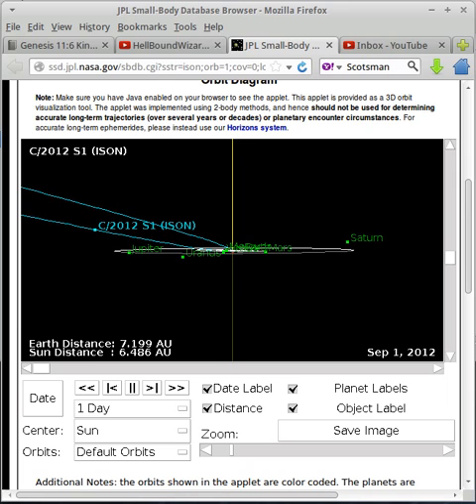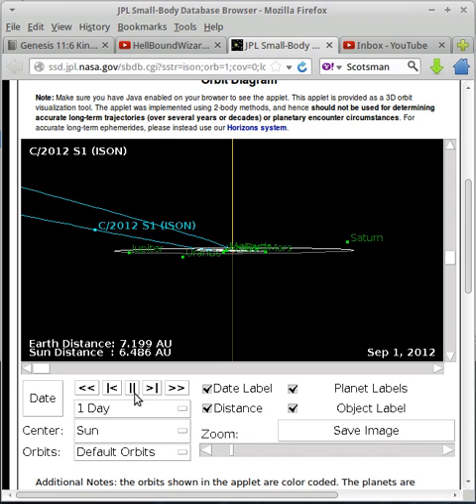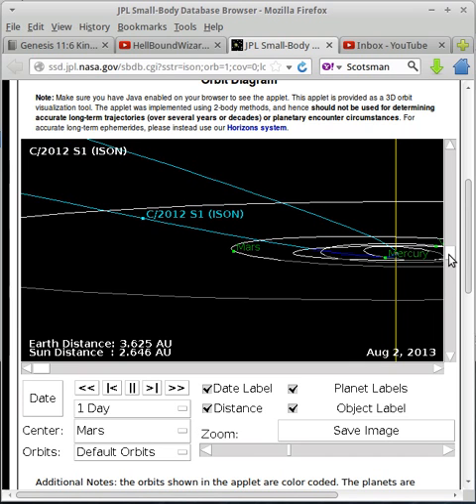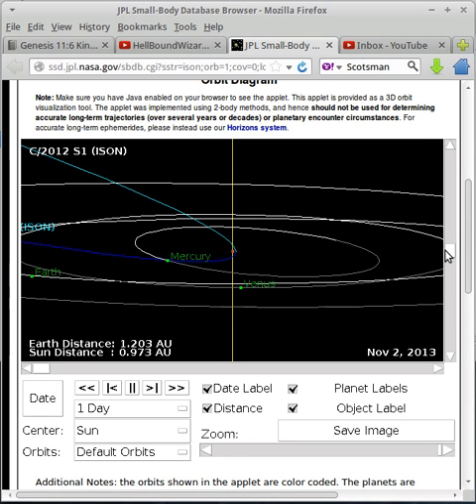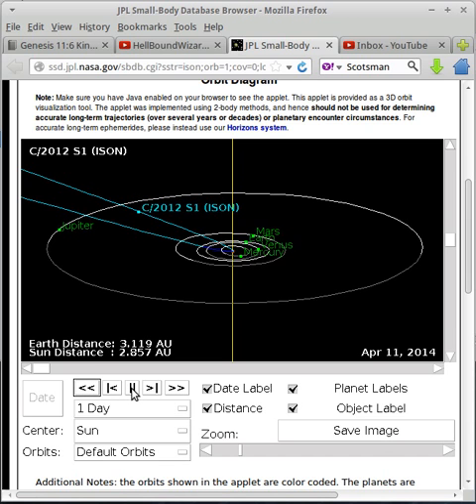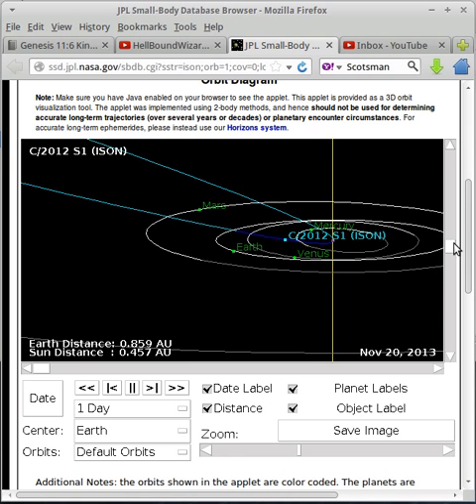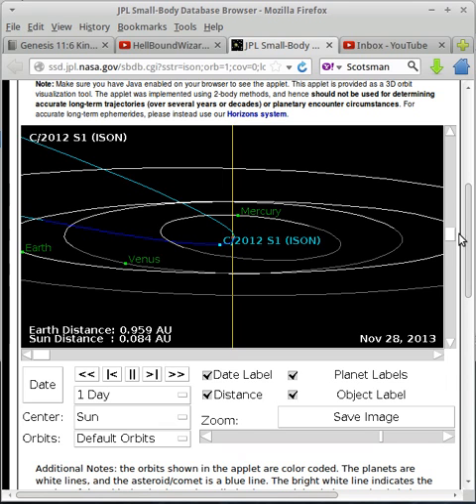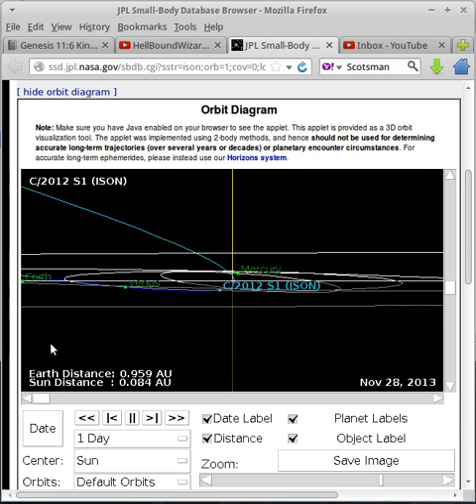Comet ISON is incoming around Nov of this year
The comet ISON was discovered by the Russians around Sept 1 2012. This comet is about a mile in diameter on a solar entry of approximately 65 degrees relative to the ecliptic per the reports Rockland was reading to me as I was looking at the plot. The only planet that will be remotely impacted if the NASA trajectory is wrong will be the planet Mars where I think it will pass roughly 4-5 million miles from it.

If NASA's calculations are wrong by a fraction of a degree this would make it possible (not likely) that it would impact the planet Mars. The Earth will pass through the debris field roughly in the month of January. The comet will do a dance with the sun on November 28, 2013 (First day of Chanukah). It is possible for increase in solar flares and also that the sun could suck in the comet in if the trajectory is is closer than that or external forces alters it trajectory.

I offered some conjectures that aren't grounded in science as actual solid data hasn't yet been released to my knowledge. Am sure they will wait until late October to announce the official trajectory plot.